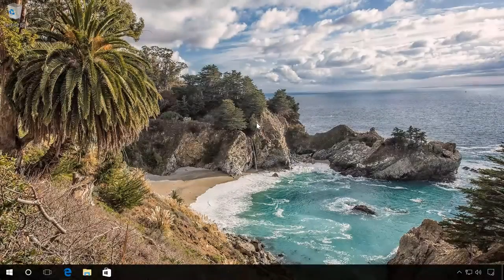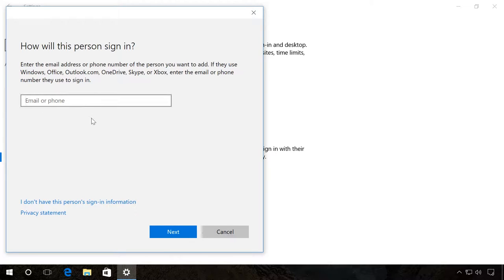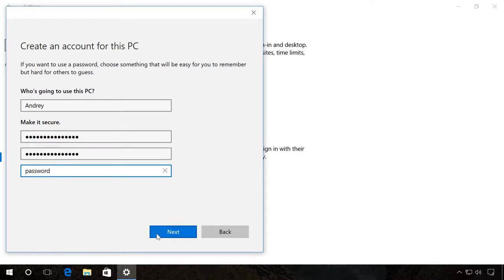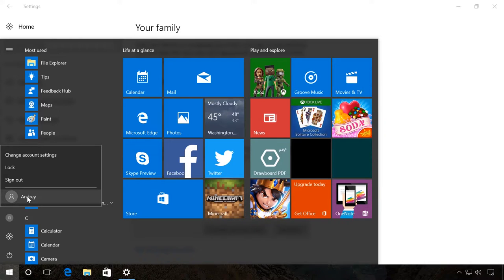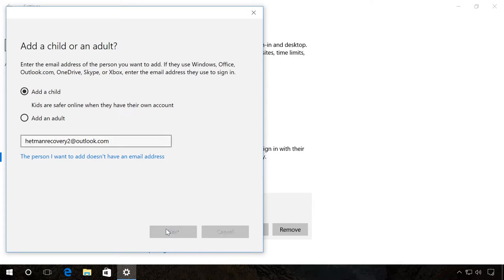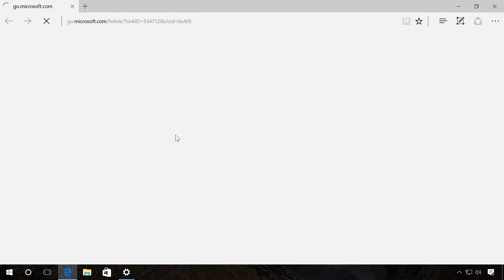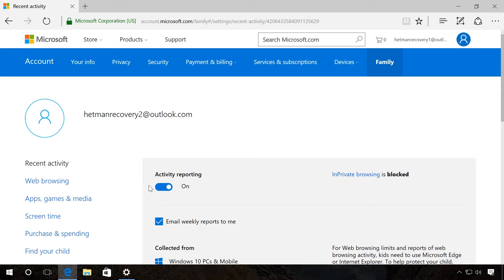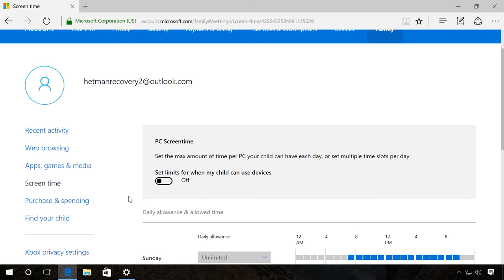How to Add an Account and Set Up Parental Control in Windows 10 👨‍💻💻 👨‍👦‍👦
👍 Watch how to add an account and set up parental control in Windows 10. By default, Windows 10 has one user account created and adjusted during the first boot of the system. However, if you are planning to use the computer with other members of your family or colleagues at the office, you can create or connect a separate user account for every person.

It is convenient when you would like to set certain restrictions or, on the contrary, allow more freedom in using the computer, and also to monitor which websites were visited by each of the users.
It is especially important when you have children and you would like to know what websites they visit or limit the time they spend at the computer.

Contents:
0:00 - Intro;
0:40 - Create an account for the "Other people" section
1:16 - What to do if you don't have a Microsoft account
2:10 - Create an account in the "Your family" section
3:32 - The note

Go to Settings / Accounts / Family & Other people.

Choose for whom you want to create or connect a user account. It can be for your family members or other people.

For example, choose “Other people.”

Click “Add someone else to this PC”

This is where you can enter a phone number or email of the user whom you would like to allow entering the system with their Microsoft account.

Click “Next” and then “Ready”

If this person doesn’t have a Microsoft account, there is another way to do it.

Here, choose “Add a user without a Microsoft account.”

Fill in all fields and click “Next”.

Ready. A local user account is created and added.

Click on it to “Change account type” and add Administrator rights, for example.  Or restrict access, on the contrary.

Now you can log in using this account.

 If you want to add a family member, then click on the corresponding button in the Family section.

In this window you can select the account type: for a child or an adult.

For example, you can choose “Add a child” in order to set up parental control options later.

In this case, you will also have to enter the address of an existing Microsoft account or create a local one.
Enter it
Click “Next” and then confirm your choice.

Note. An invitation which needs to be confirmed was sent to the indicated email.

After that, click “Manage family settings online”
You have come to Microsoft website, into the personal section “Your family.”

In the tab “Recent activity” you can enable the option to receive reports on the last visited websites, used applications or games and the time spent at the computer.
Note. You can set up restrictions for using the Internet and view reports on children’s network activity only if they use Microsoft Edge or Internet Explorer browsers.

The tab “Web browsing” lets you enable “Block inappropriate websites” and enter the list of websites which will be blocked, or add a list of websites that will only be allowed to visit.
In the tab “Screen Time” you can set time limits about how long and on which days the child is allowed to use the computer.